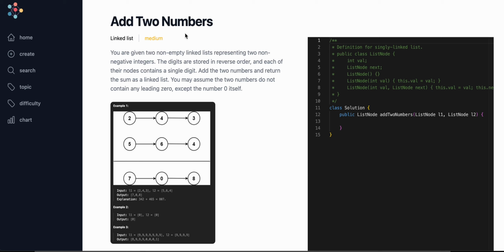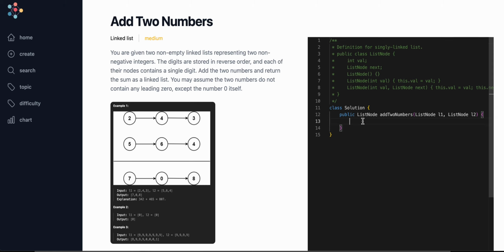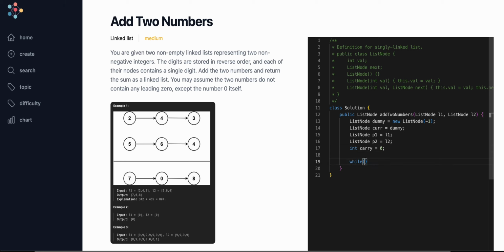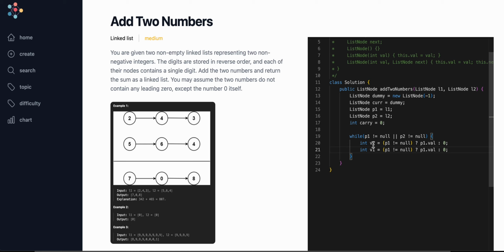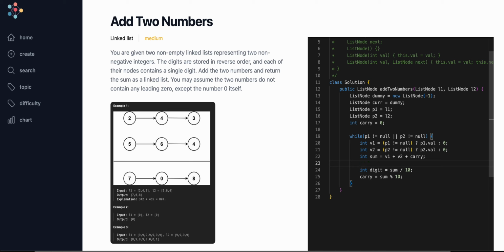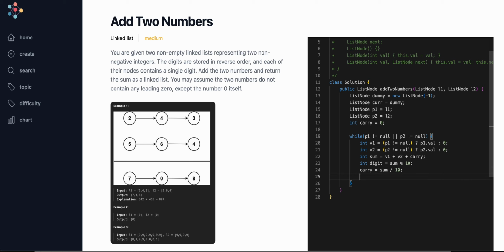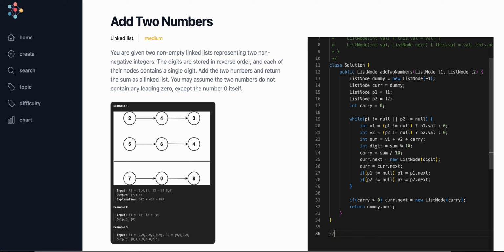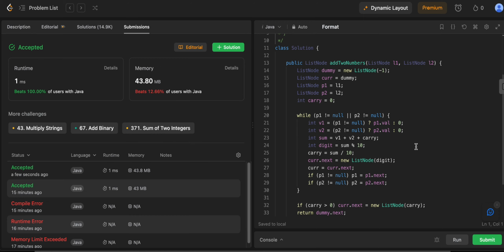LeetCode 2. Add Two Numbers